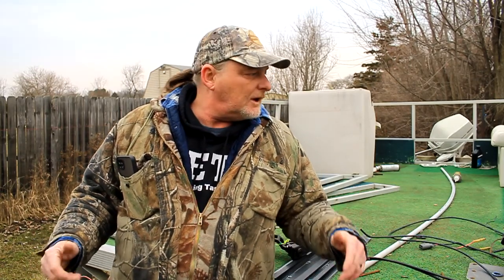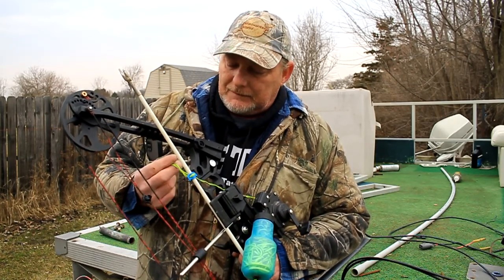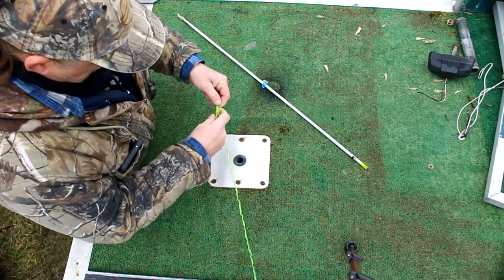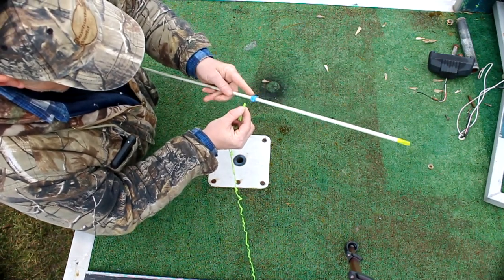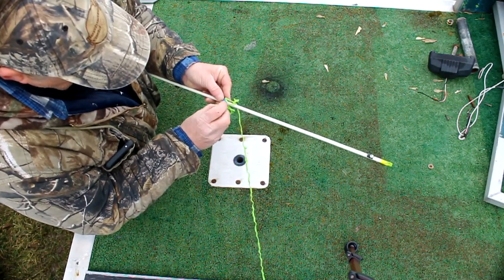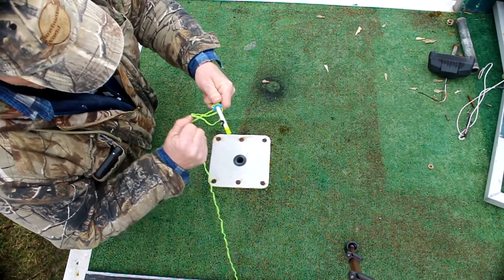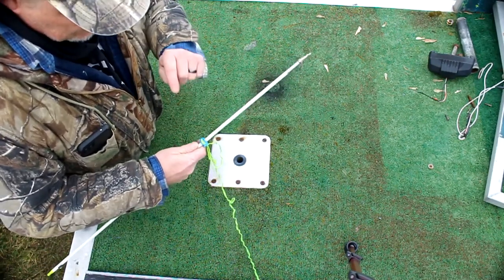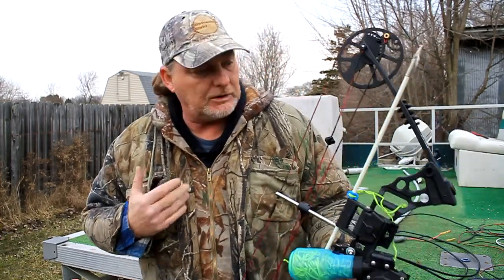How to tie The AMS and Cajun Archery Safety Slide Knot Quick and Easy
How to quickly and easily tie the proper knot for the AMS safety slide.
Quit needlessly cutting your bow fishing line!